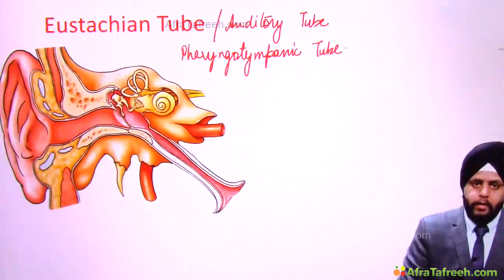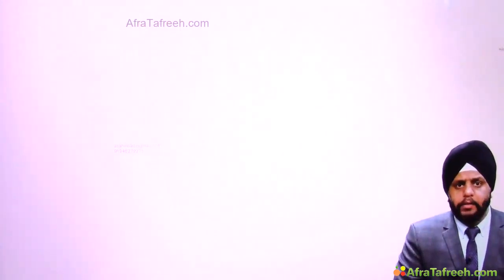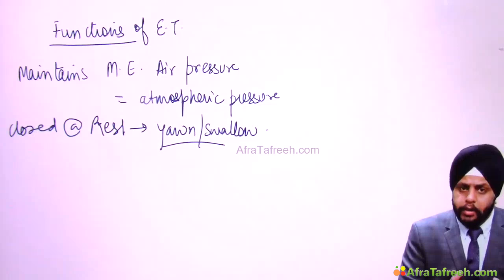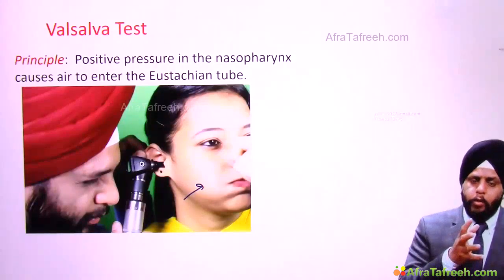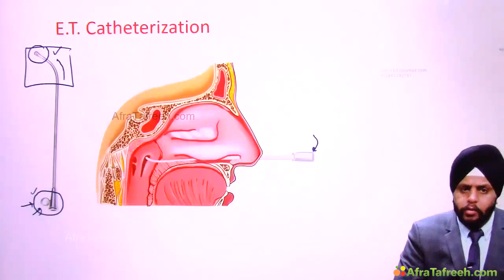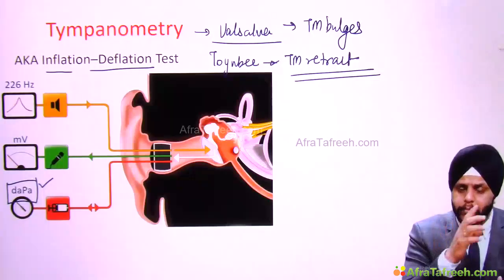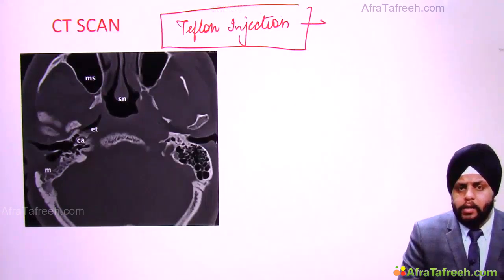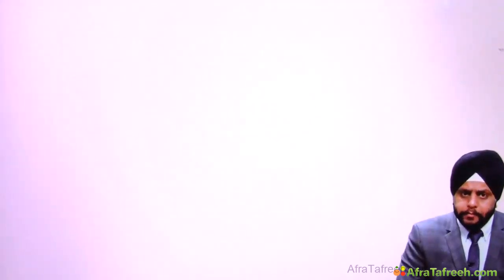1 Ear 5 Eustachian Tube Anatomy, Physiology and Diagnostic Tests atf